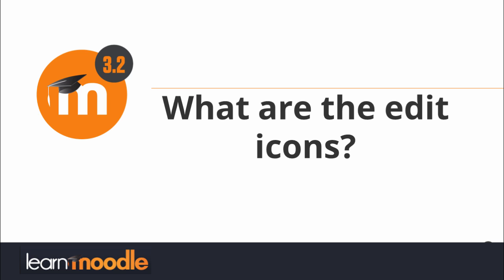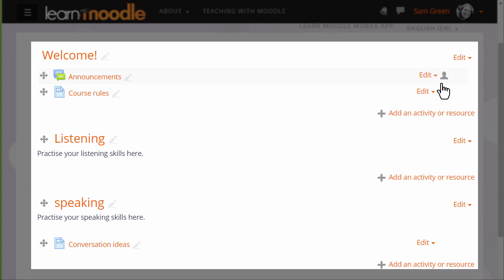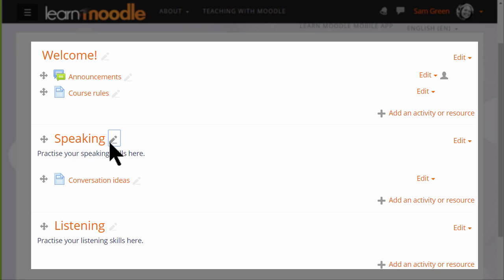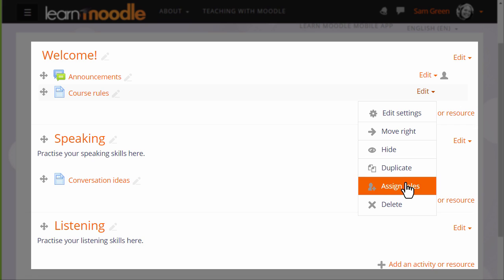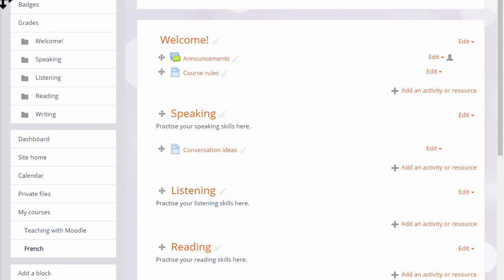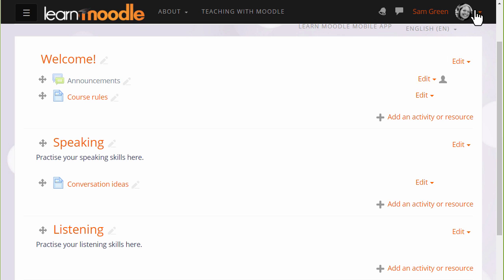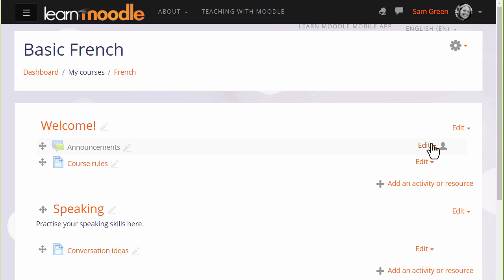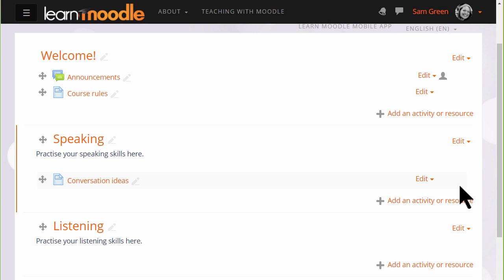What are the edit icons Learn Moodle 3 2